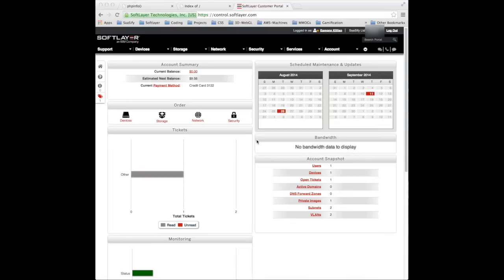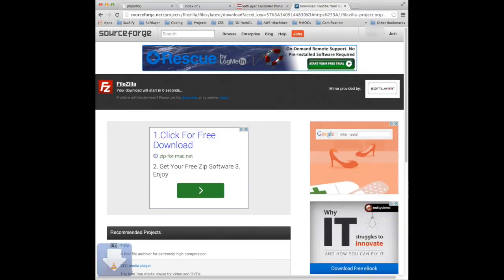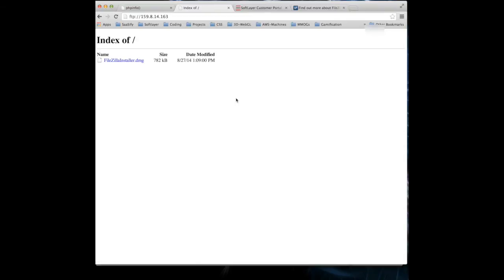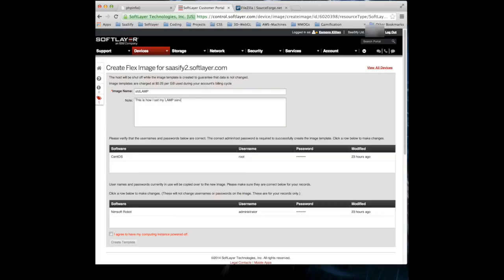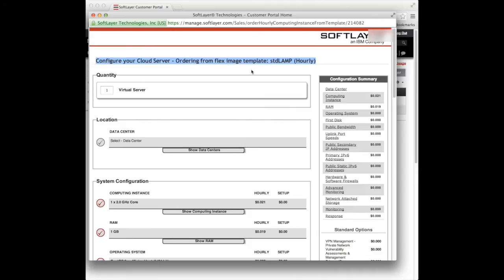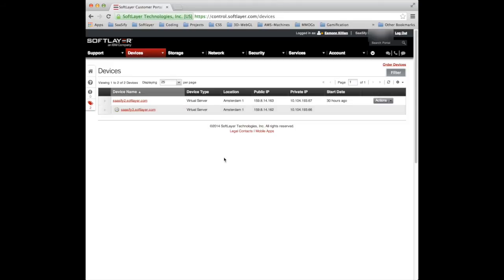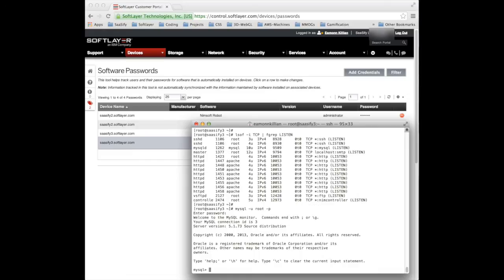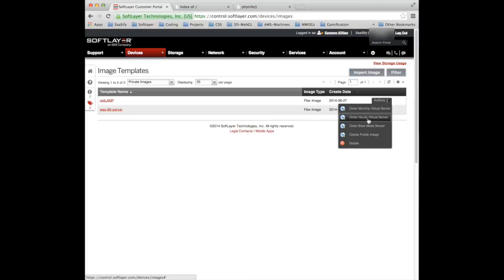SoftLayer - Tutorial Number Five - Part 3 - FTP & Flex Images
In this final part of Tutorial Five we're going to see how to use FileZilla to transfer files to our virtual machine and then to take a snapshot - or in SoftLayer parlance create a Flex Image - of our server to show how you can use that Flex Image to create other servers with an identical set up and configuration. This massively simplifies the requirement to install packages manually.